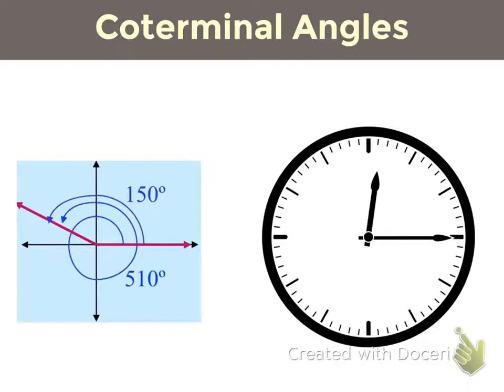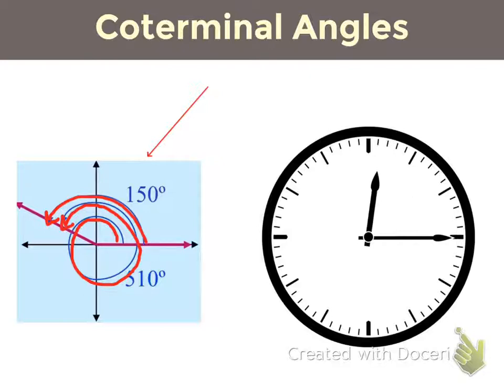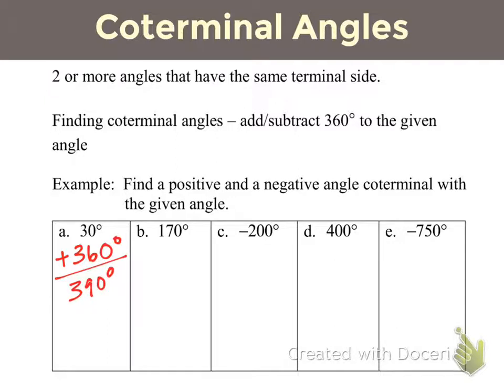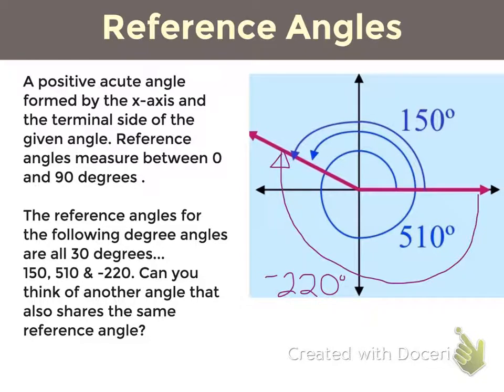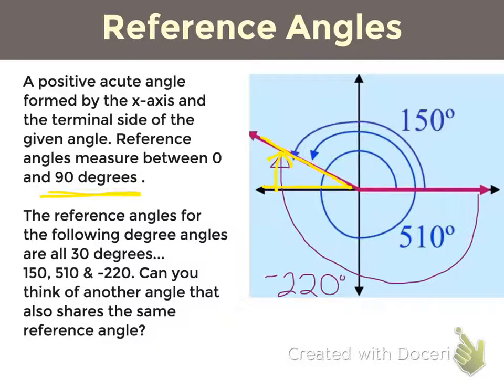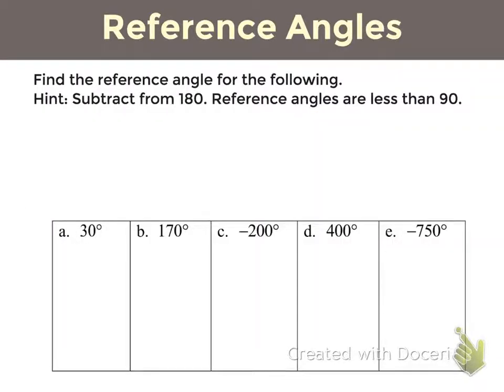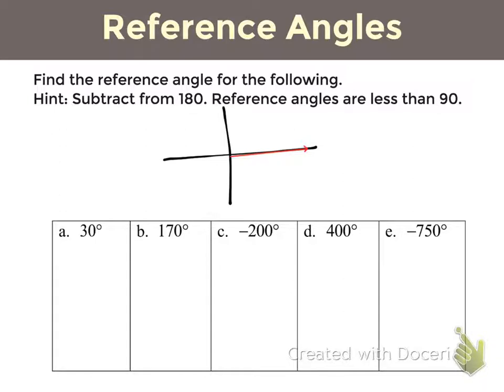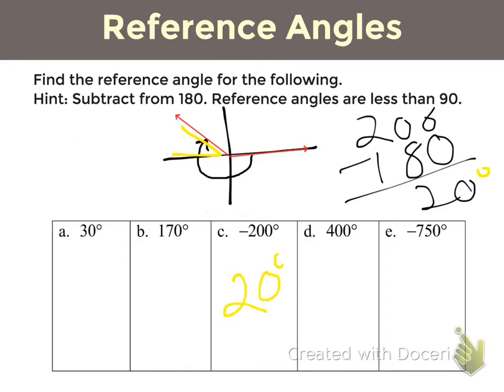Trig Basics Part 2